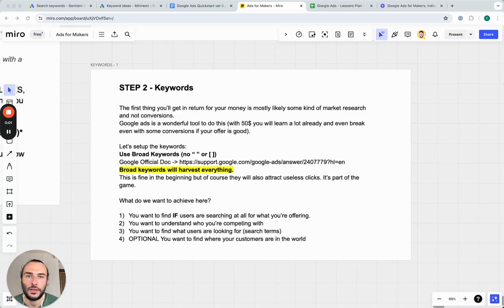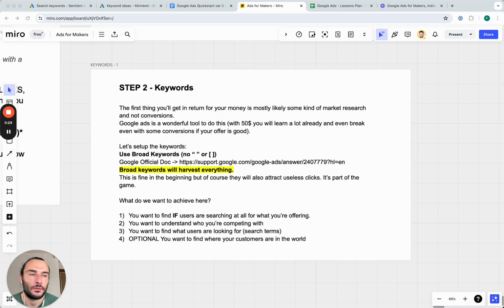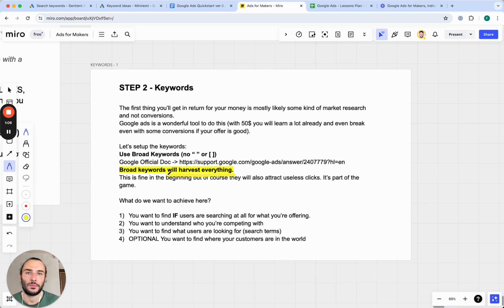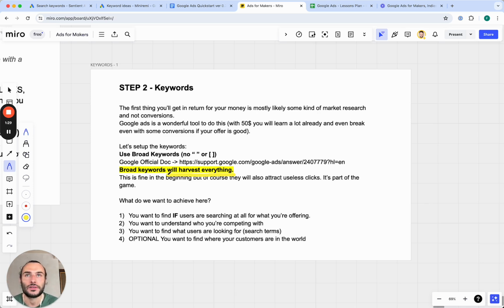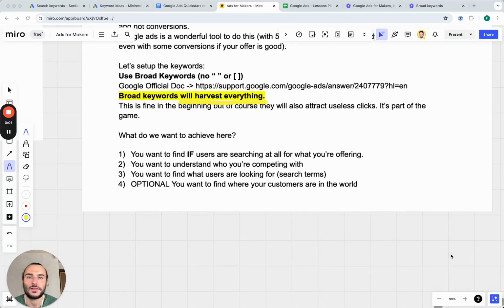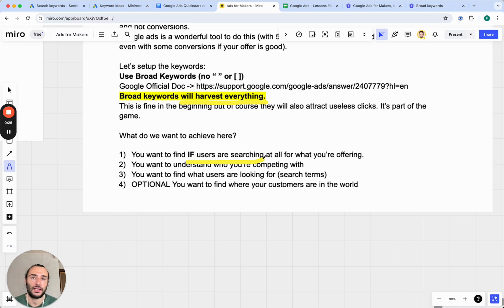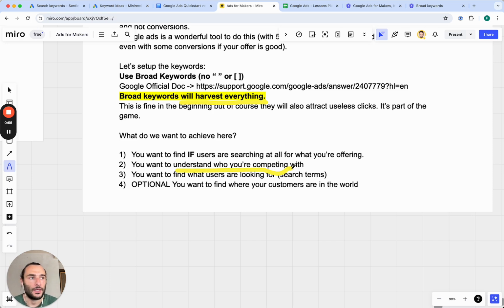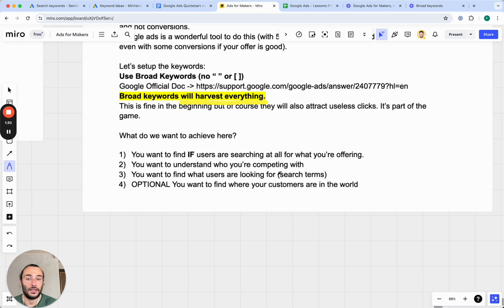Level Up Your Google Ads Game: Mastering Broad Keywords for Beginners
Learn how to effectively utilize broad keywords in Google Ads to maximize your online advertising campaigns.

From understanding the concept of broad keywords to mastering their usage in Google Ads, this step-by-step guide will help you attract more potential customers to your website. Watch now to boost your digital marketing efforts and reach a wider audience with Google Ads.

Google Ads quickstart guide for Indie Hackers, Makers and Solopreneurs